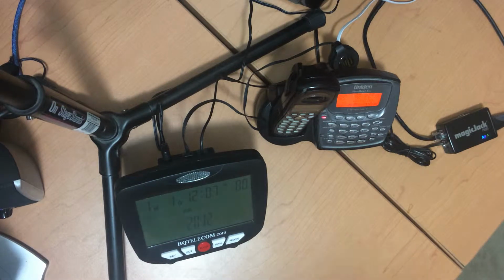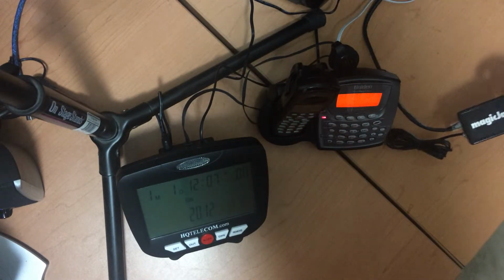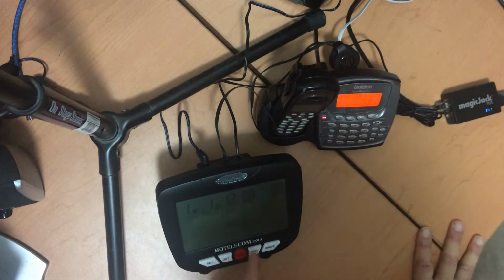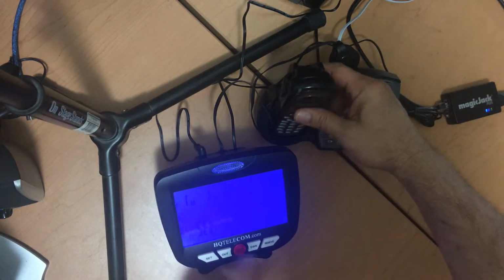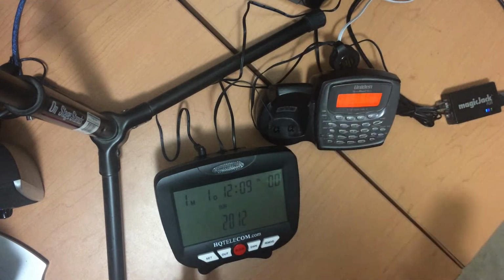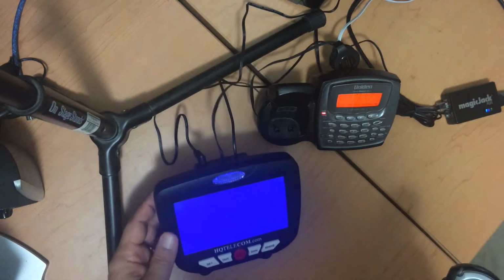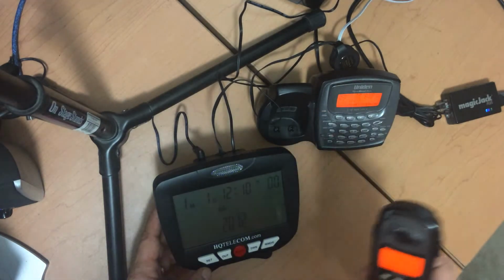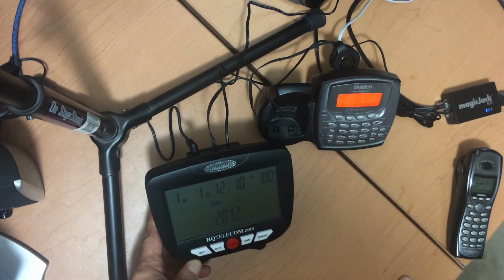Call Blacklist Blocker - Initial Setup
to read about this call blocker.  This is a short video to show customers how to do the initial setup required to start blocking calls with this device.  This smart device can restore peace at your home or office by blocking all nuisance calls, robocalls, telemarketers, charities, politicians, international call centers, scam artists, etc.

KEY FEATURES:

▶ High Volume Blocking Capacity:  Block up to 1,000 unwanted phone numbers

▶ One-Button Operation -  Simply press “BLOCK” button to block unwanted numbers

▶ Compatible with Existing Phone Services
   o   Works with Landlines & VOIP services

▶ Non-Volatile memory (Retains Blocked numbers even if power goes off)

▶ Extra Large easy to read LCD display (5” x 3”) with Blue backlight & 4 levels of brightness

▶ Stores up to 1,000 8-16 digit phone numbers in the BLOCK list

▶ Stores up to 100 incoming calls

▶ Stores up to 50 outgoing calls

▶ Visual incoming call alert LED light

▶ Blue backlight (Display lights up for easier reading, requires batteries)

▶ Time and date display (retains when power is lost if batteries are installed)

▶ Tilt base / Desktop or wall mountable

▶ FSK / DTMF dual system

▶ Dual power system (fixes power related issues with Voip phone lines):
  - Power supply / adapter (110V, 60Hz)
  - Batteries (uses four (4) AAAA batteries, not included)

▶ Works on landlines (PSTN) and VOIP phone services.

▶ One (1) year warranty

Incoming Call Blacklist Applications:
Take control of your phone line by blocking non-stop annoying calls from:
▶ Telemarketers
▶ Politicians*
▶ Junk faxes
▶ Charity/nonprofit organizations*
▶ Research companies conducting polls/surveys*
▶ Collection agents, banks, lawyers, hospitals, credit cards companies, and many more!

to find more call blocker products, compare top selling call blockers, documentation, and much more!